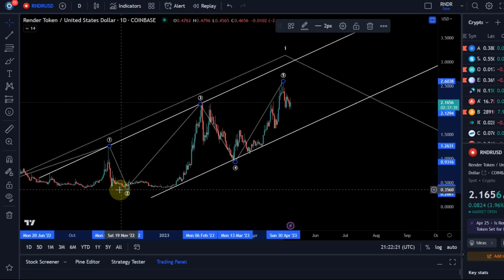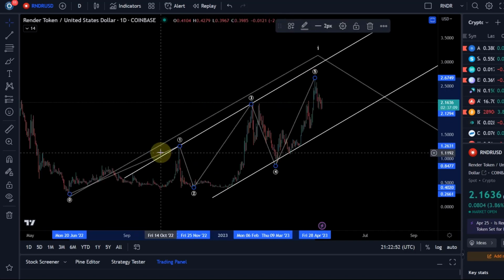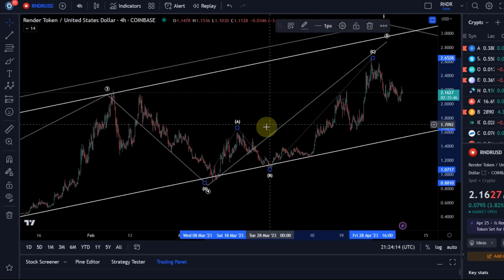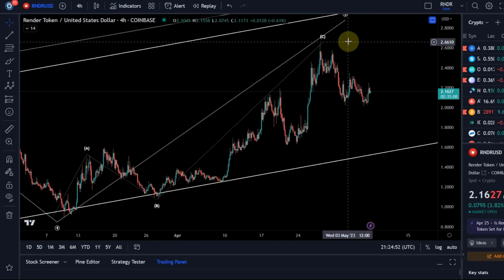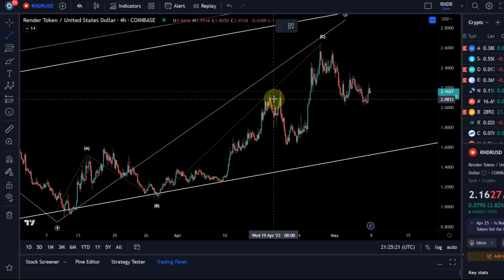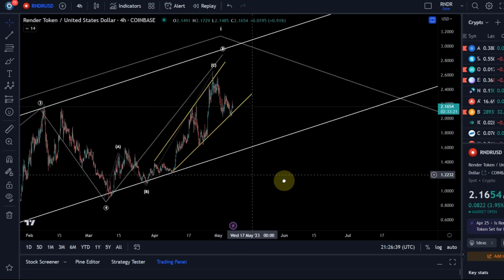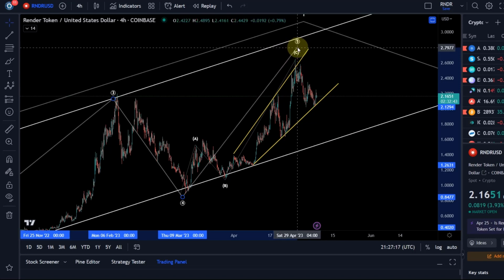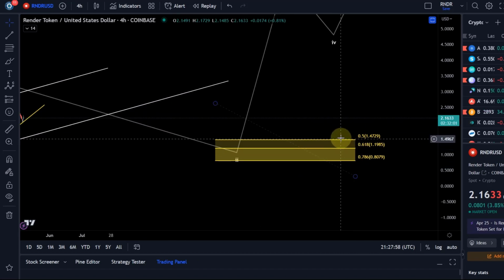Render RNDR Price News Today - Technical Analysis Update, Price Now! Elliott Wave Price Prediction!